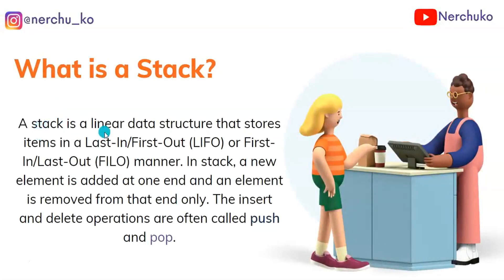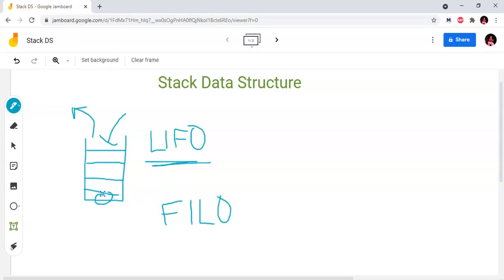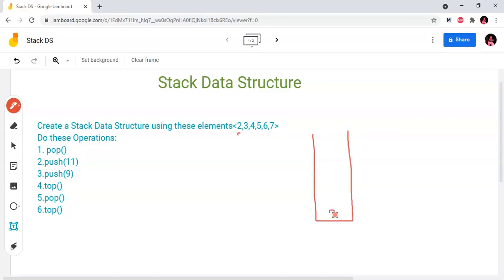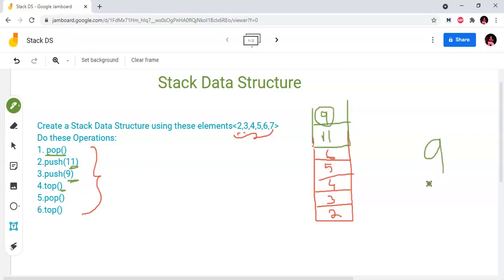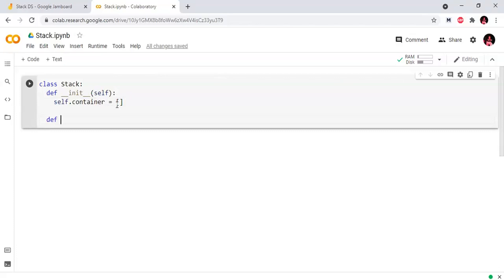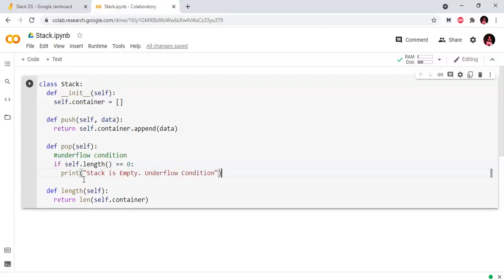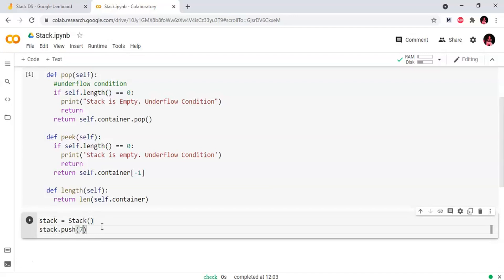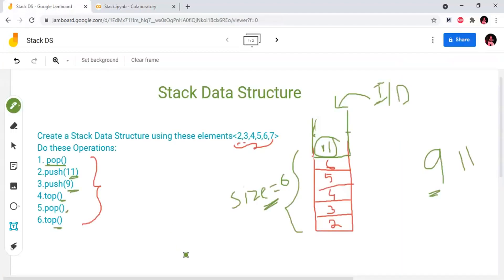5.0 - Stack Data Structure in Telugu || Data Structures in Telugu || Algorithms in Telugu || Coding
Hey folks,

Implementing a Stack using List in Python